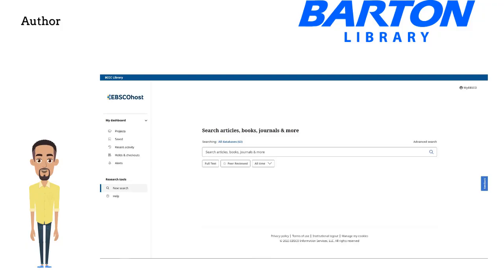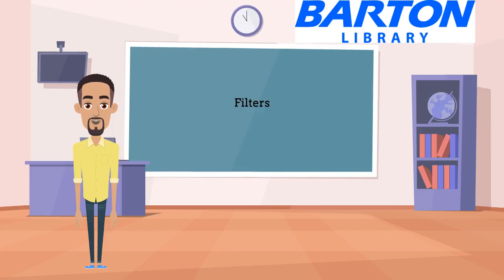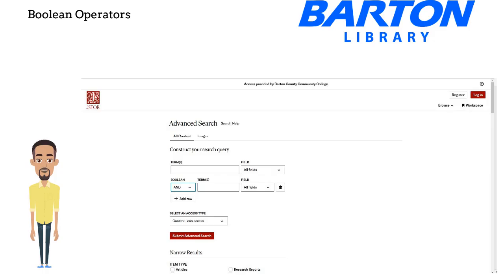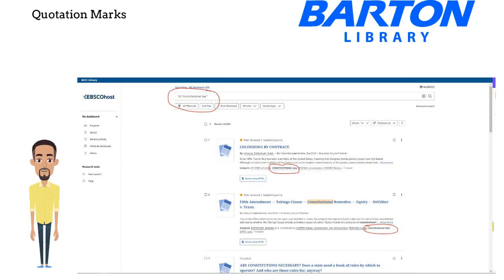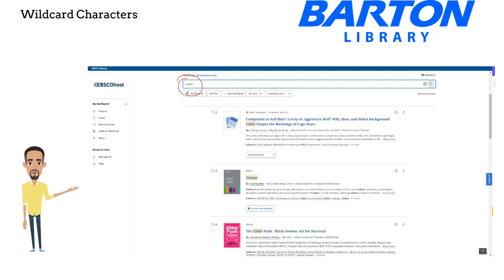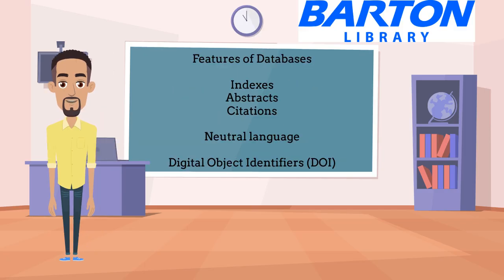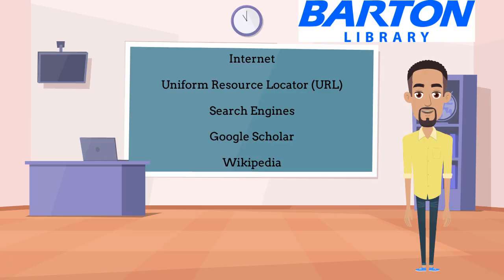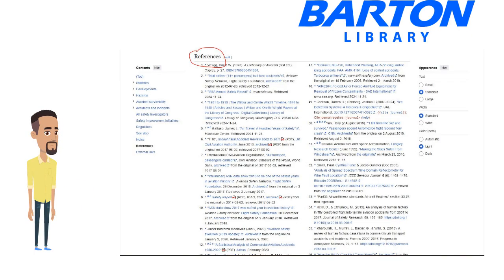Basic Information Literacy Module 2 Section 5 Part 3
Searching as Strategic Exploration: Types of Information Sources and Research Techniques